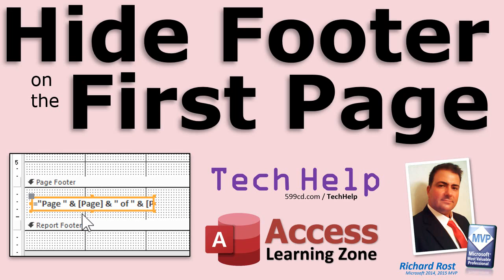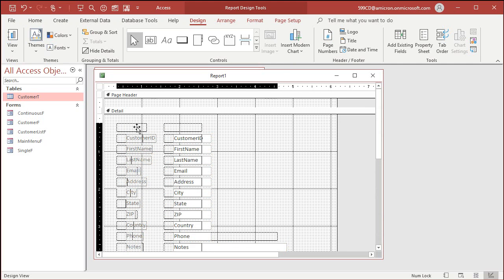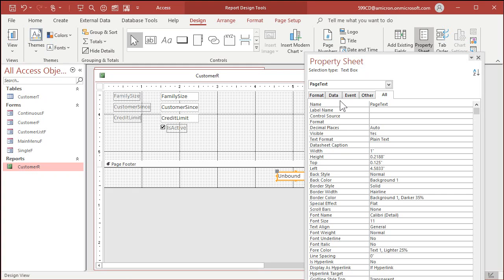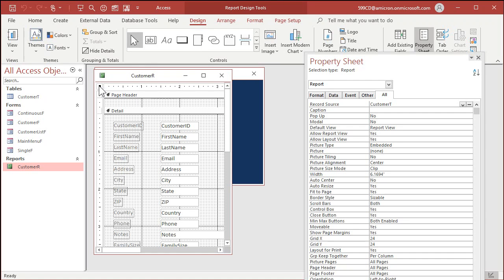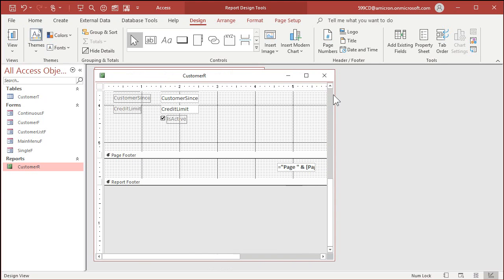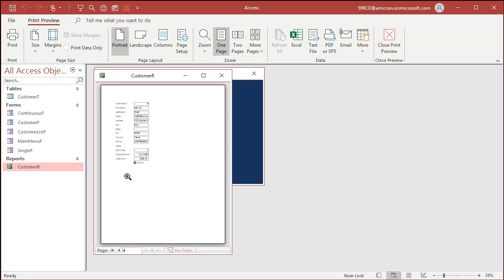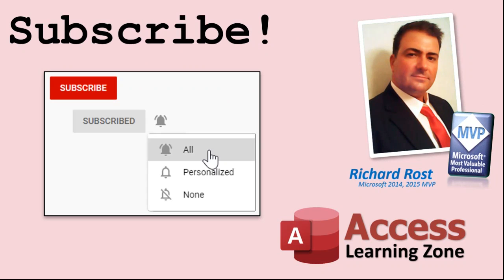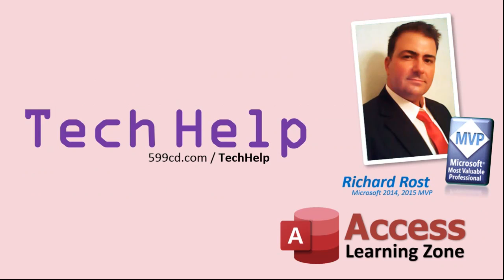How to Hide the First Printed Page in your Microsoft Access Reports. Page Number, Total Page Count.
Learn how to hide the page footer on the first page of your reports in this Microsoft Access video tutorial.

Bill from Williamston SC (a Gold Member) asks: Richard, Is it possible to show a page footer on a report only when that report has more than one page?

BONUS FOR CHANNEL MEMBERS:
Silver Members and up get access to an EXTENDED CUT of this video which covers additional examples. That video will show you how to print different alternating page numbers (odd, even on different sides) and mirror your margins so that odd pages have one size, even another.